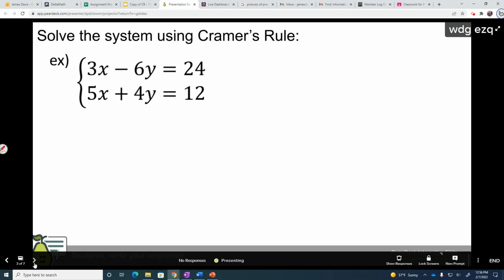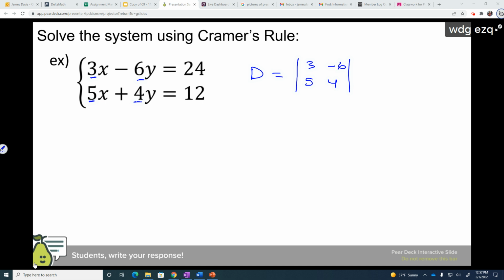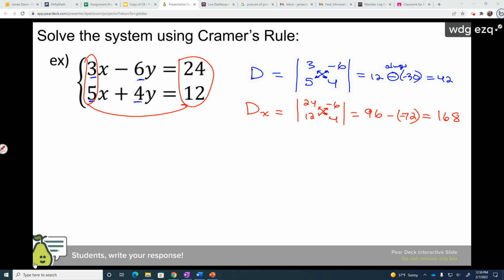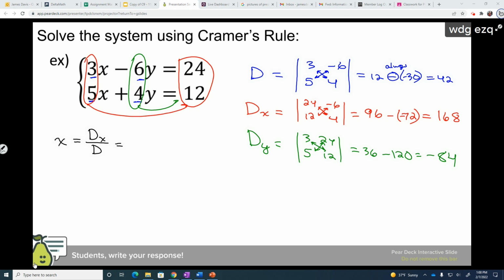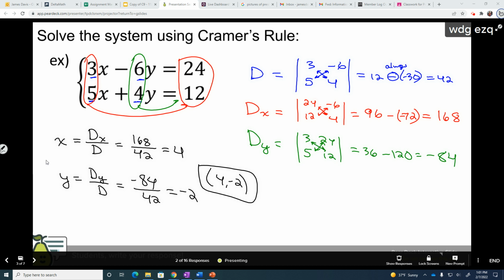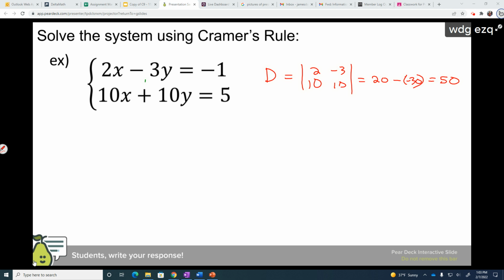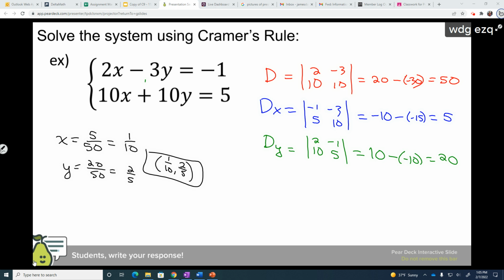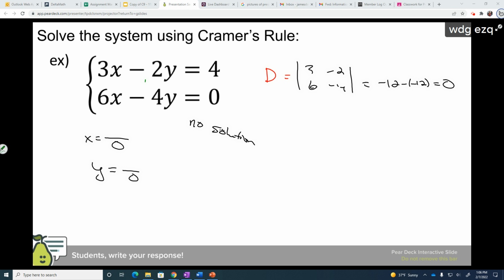C10 - 11.3 = Cramer's Rule 2x2